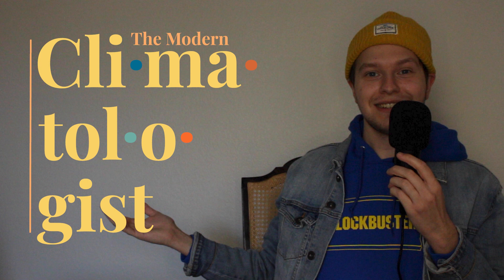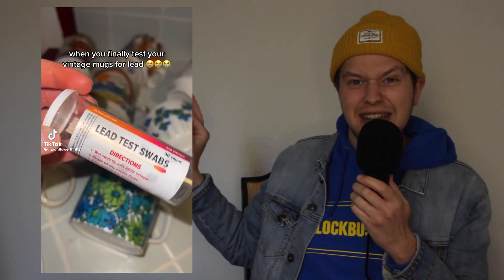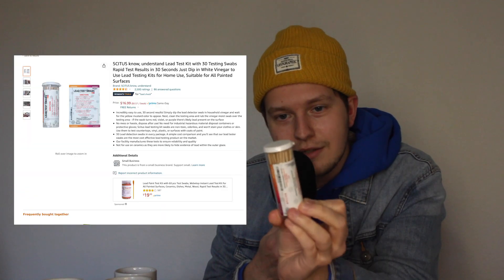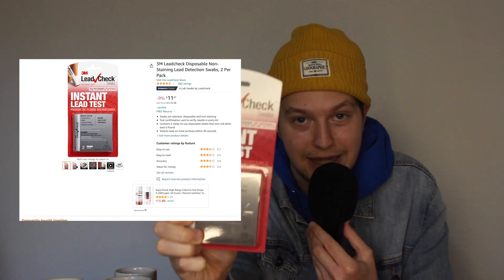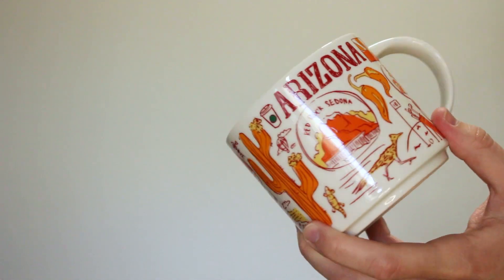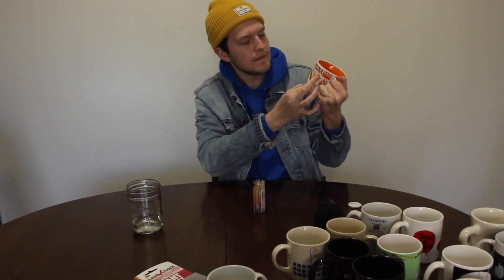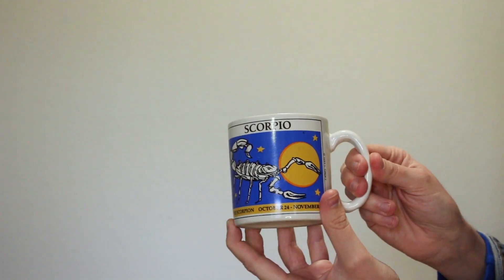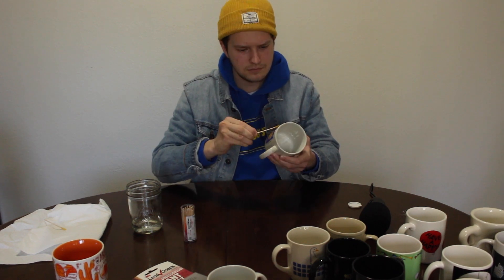Testing Mugs for Lead Paint Because TikTok Told Me To | The Modern Climatologist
Do these lead test kits trending on TikTok actually work? Are we doomed to a life of slow poisoning? Am I running out of content ideas?

0:00 - Intro
0:39 - TikTok Trend
1:10 - Brief History of Lead
2:12 - Modern Day Exposure to Lead
3:00 - Discussing the Class Divide
3:45 - Lead Test Kits
4:55 - Testing Mugs for Lead
7:45 - Conclusion

***You must insert the text CTC somewhere in the description or caption of your video. Why? This is so we can verify that you're the original creator of the video. If we don't see this text in your description/caption, then we won't use it. Please do this now, and then check the box below. (Love you Jack)